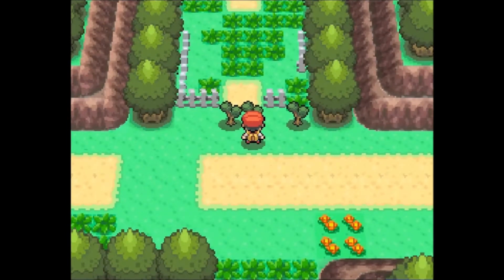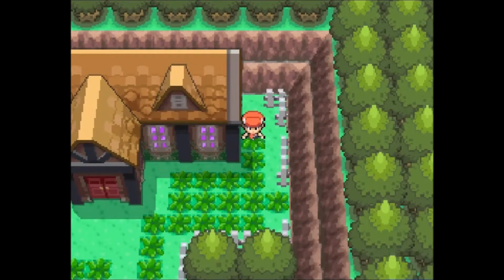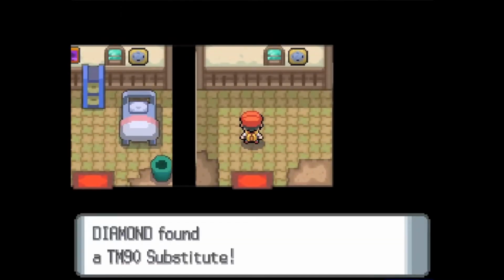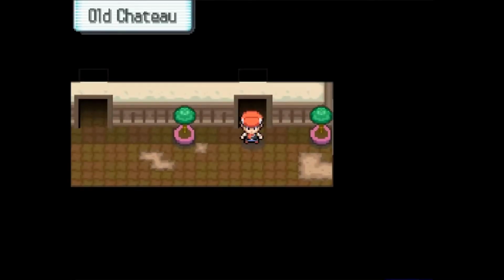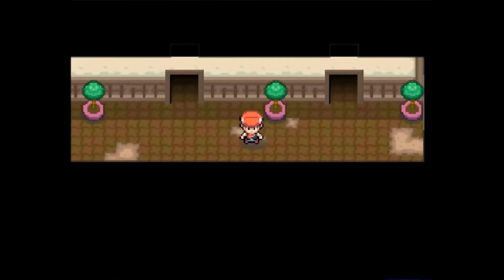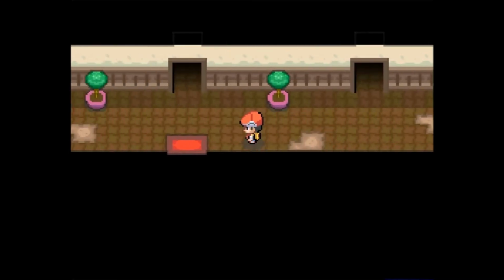Pokemon Diamond And Pearl - How To Get TM:90 Subsitute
Hey everyone! where back with some Pokemon How To's and now it's time for Pearl and Diamond i'll be starting to do a more in depth look into items and such in the games so stay tuned! I hope this helped and i hope you all enjoyed!